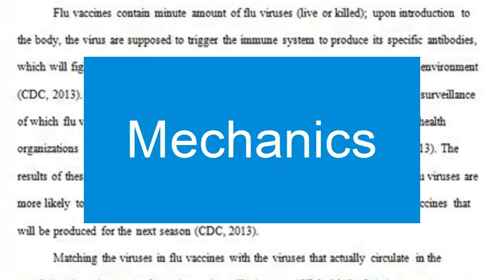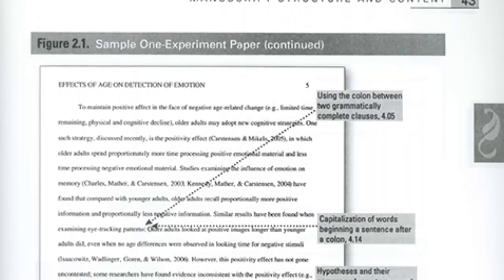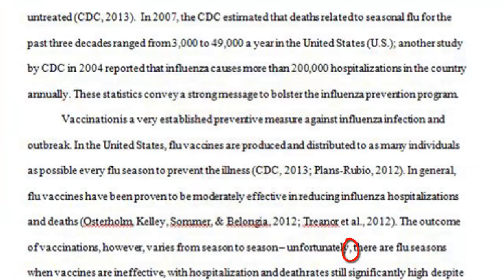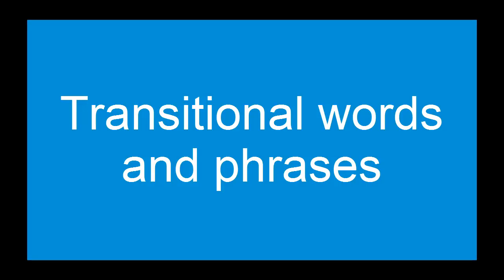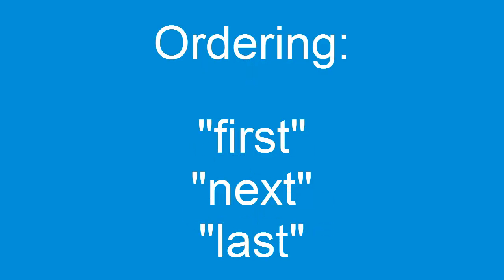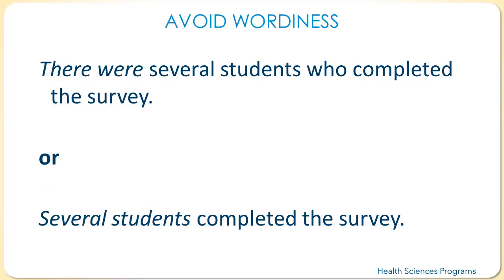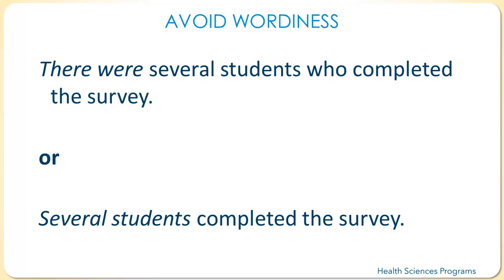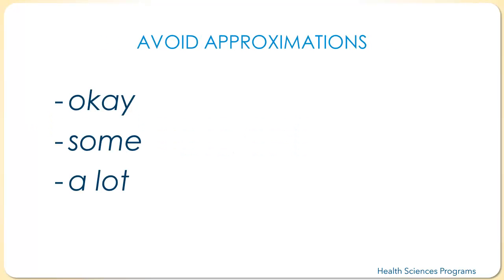APA Style: Writing Mechanics